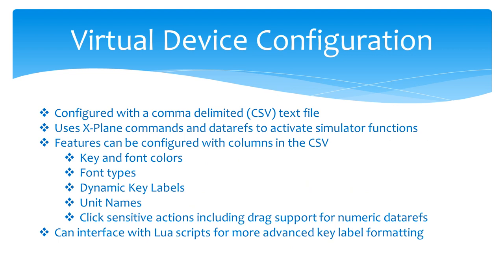X-KeyPad Virtual Device Demo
This video shows X-KeyPad being used with X-Plane 11. The demo features a configuration for the Zibo 737 airliner using a 22" Touch Monitor. It also demonstrates a configuration for the default Cessna 172 using an iPad and Duet Display.